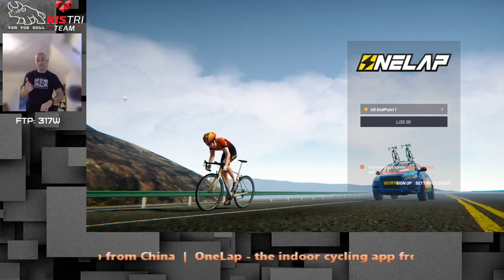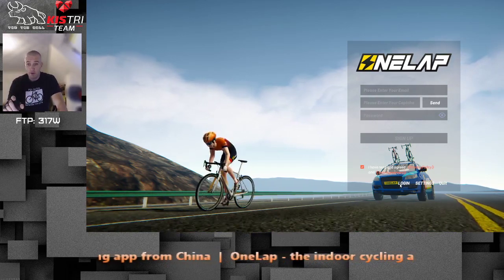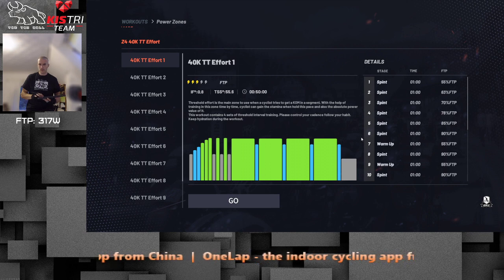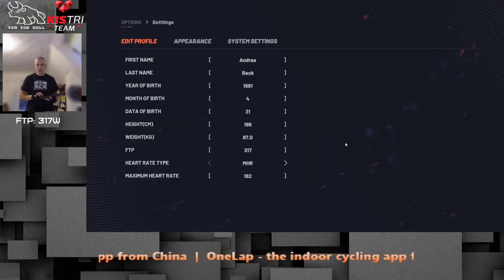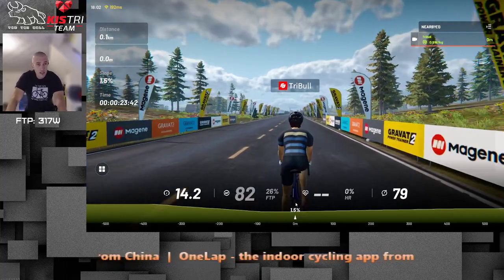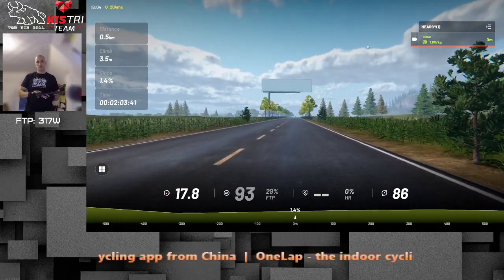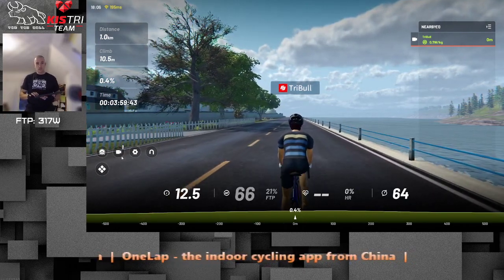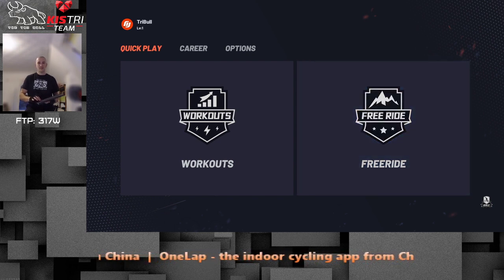OneLap - Chinese indoor cycling app (international version)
As we are rolling into autumn of 2020, we are living in more and more interesting times - this time OneLap (the Chinese market indoor cycling app) surprised us with an international release! I went through the initial setup, and a very short spin just to check out the software from bird view, so it's not comprehensive deep dive at all, just a sneak peak what you'll see when you first launch it (somewhat confusing sign up process, some typos, and missing options - hence I call it open beta, also a male avatar who is kinda female-ish, and some skin issues on legs which looks like burn scars :) Okay now it's just much-a-do about nothing ;) )

That's right, now you can download and install OneLap indoor cycling app from a proper English language site with translated menus and all! Well...Not all, as it looks more beta than everything on the market, but for a start, not bad. Also not good, it's kinda meh, for first try, but if you aren't scared sh*tless of Chinese developed software, and you go through MS Windows's multiple warnings about possible danger (SmartScreen reminded me three times that this is an app not often downloaded and possible dangerous :) )then here you go! You have OneLap installed.

My Rig:
CPU Intel Core i7 7700 (non K)
GPU Gigabyte Nvidia GTX 1060 3Gb
RAM 16 Gb DDR4
Zwift on SSD
Logitech 920 webcam
Tacx Neo T2800 smart trainer
Power2Max NGeco power meter

Software wise:
Windows 10 PC
Streamed with Streamlabs OBS